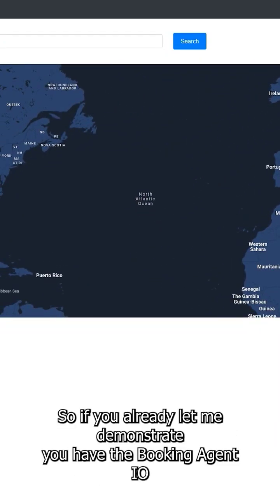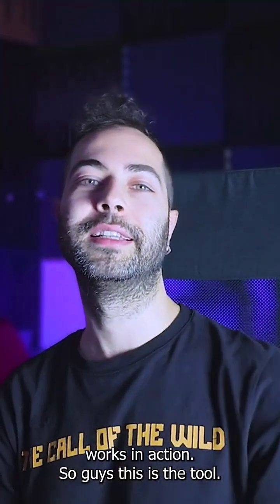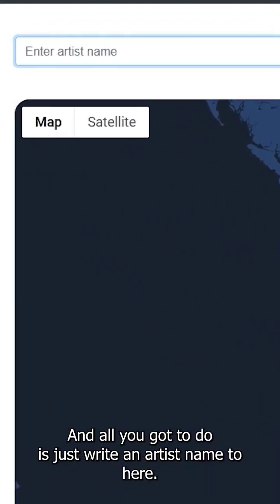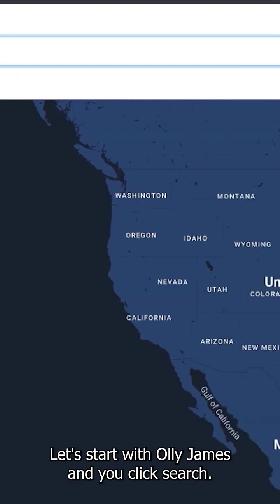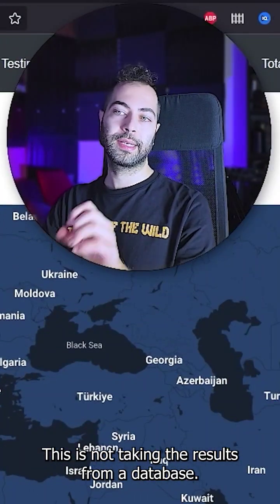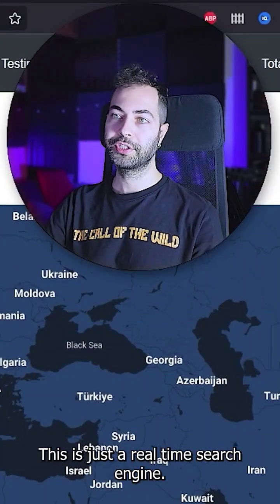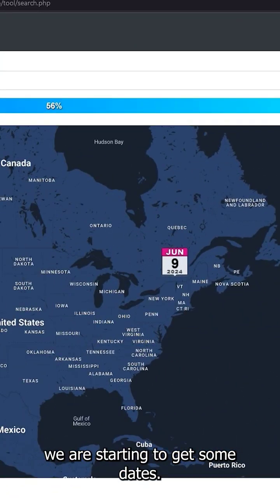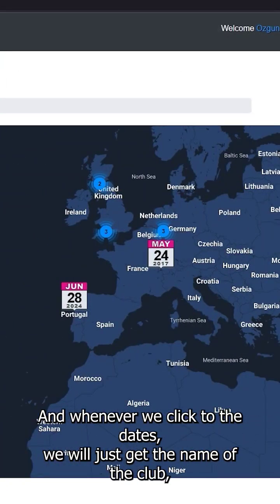How To Book Shows with Booking-Agent.io - Ultimate Tool for Finding Talent Buyers!